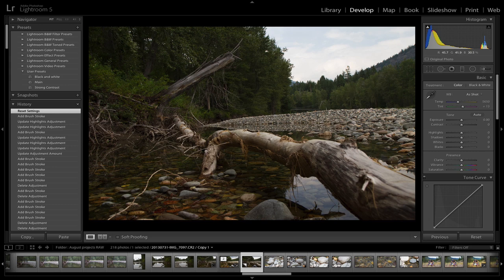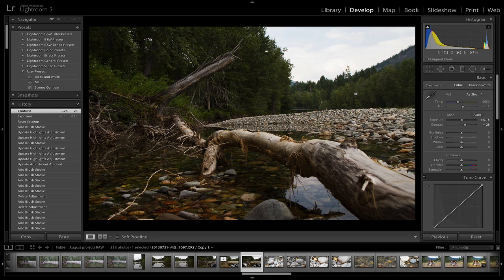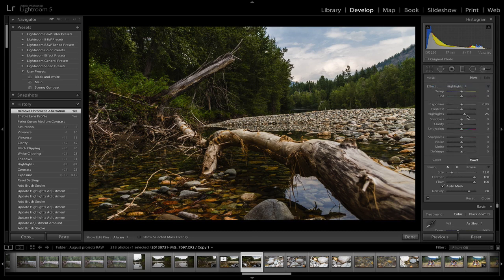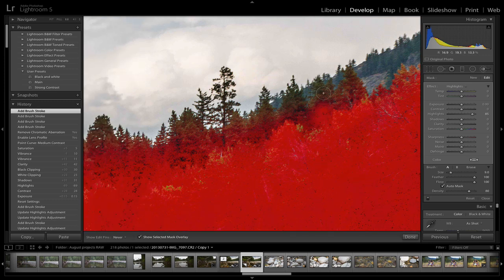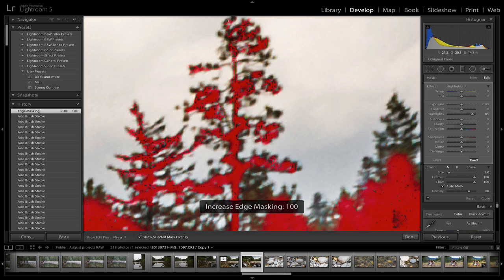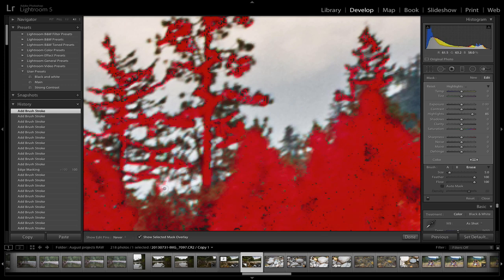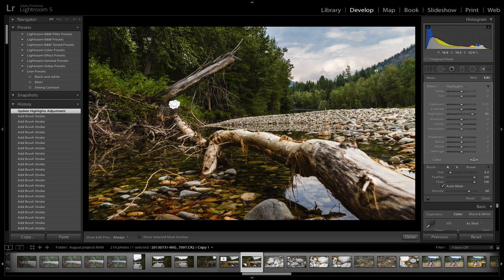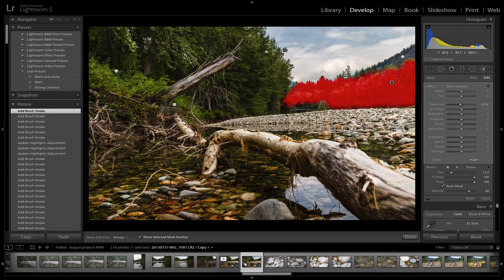How to edit a landscape photo in Lightroom 5